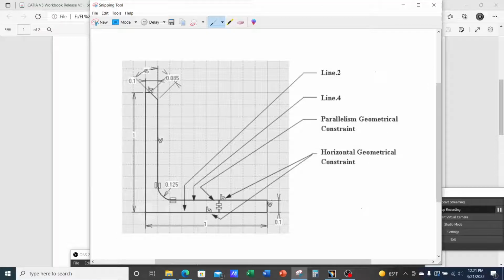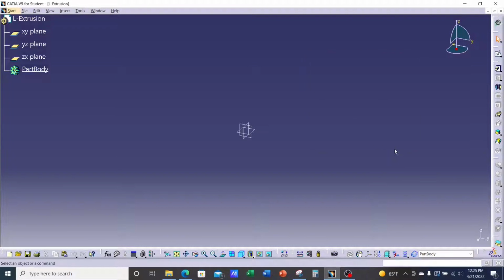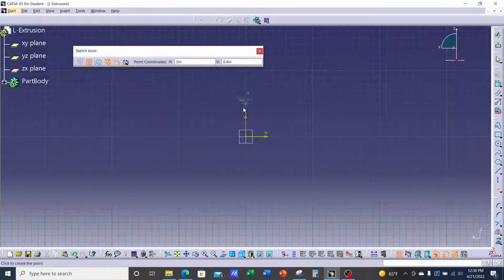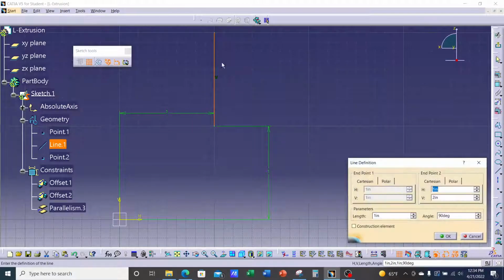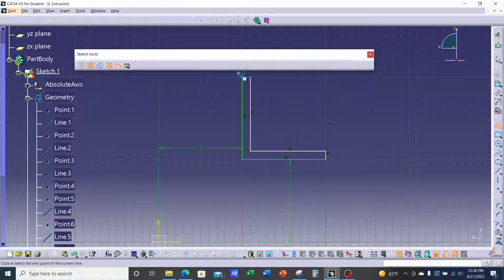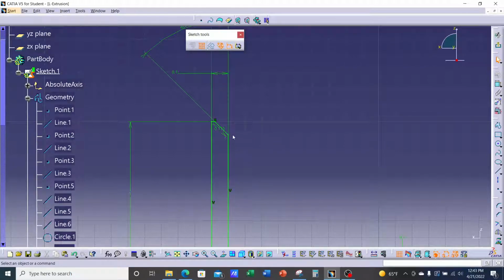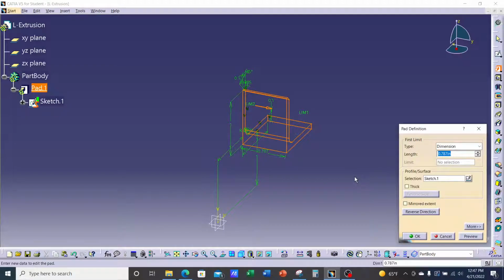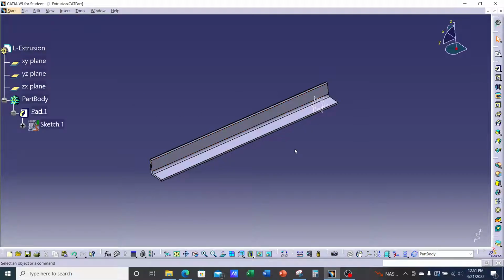Ch 3 Assignment